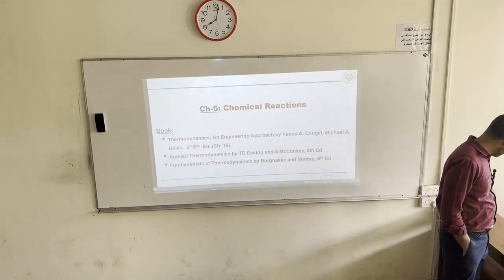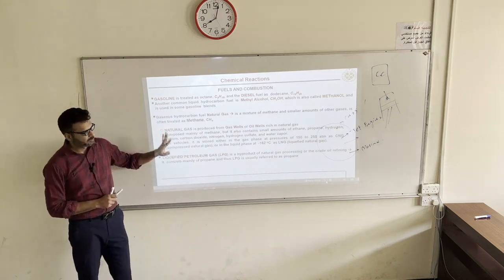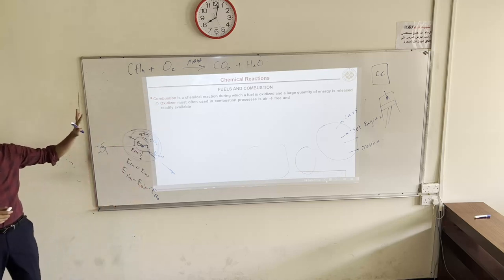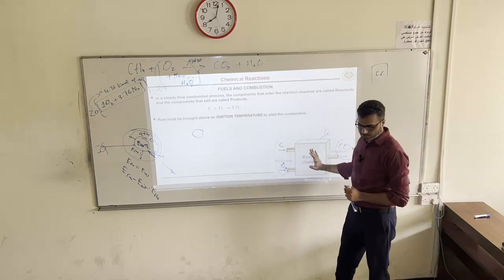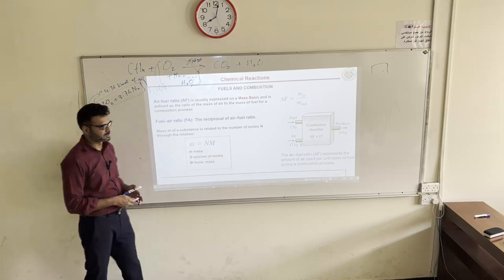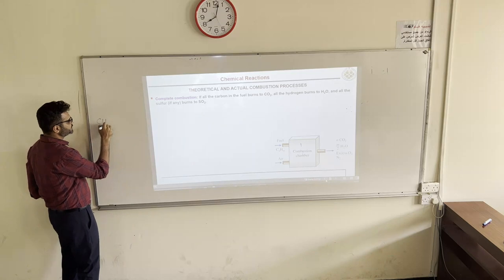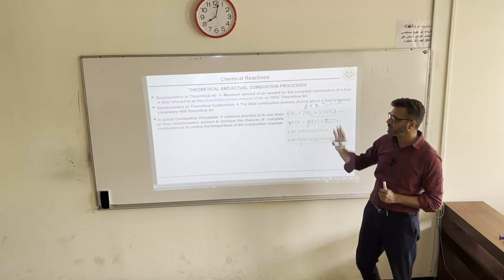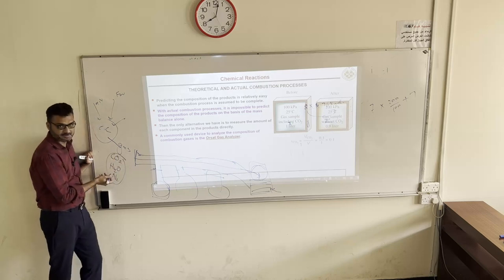Ch 15 Chemical Reactions Introduction